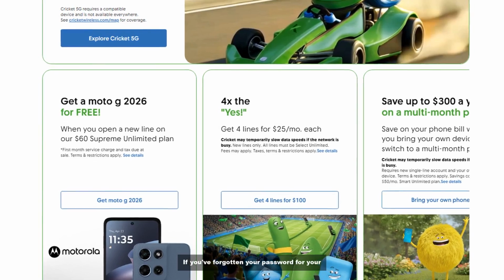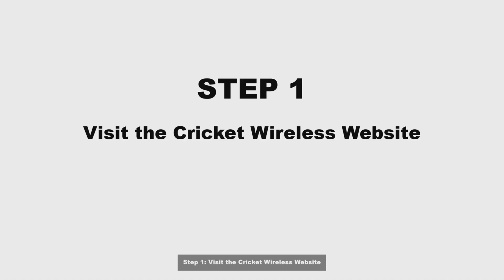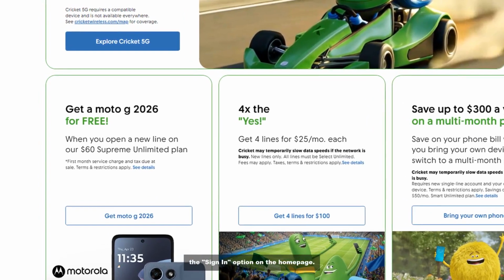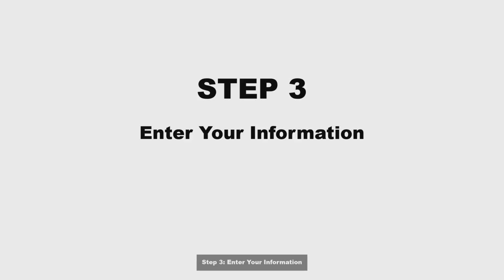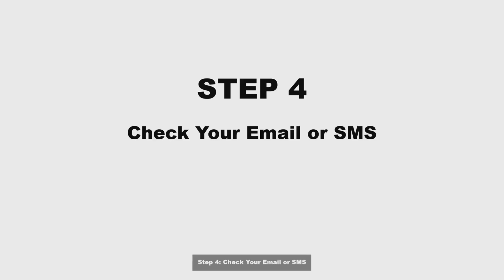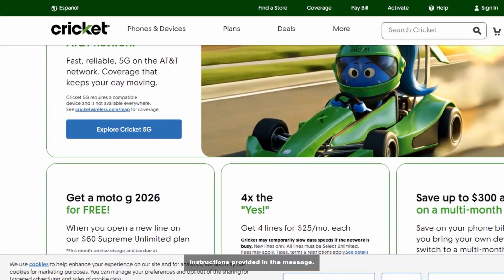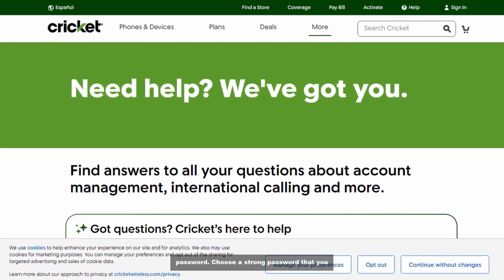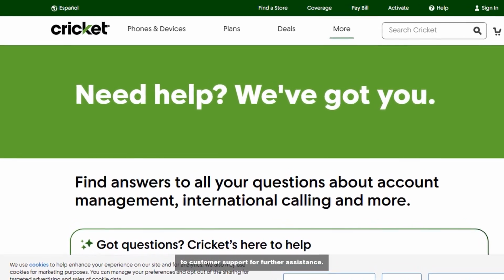How To Reset Your Password On Cricket Wireless Wireless 2026 (SIMPLE GUIDE)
In this video, we will show you how to reset your password on Cricket Wireless Wireless 2026 (SIMPLE GUIDE). If you're having trouble accessing your account, this step-by-step guide will help you regain access quickly.